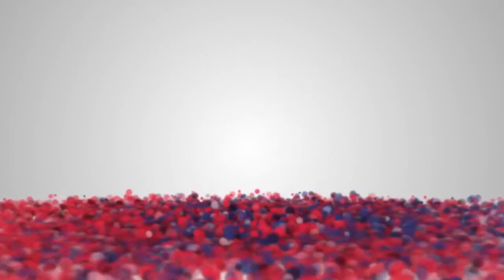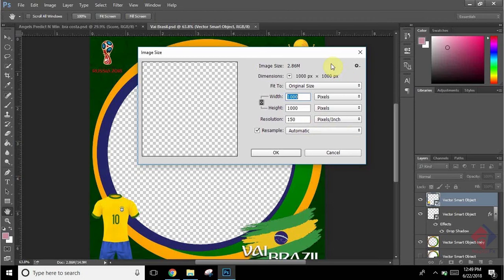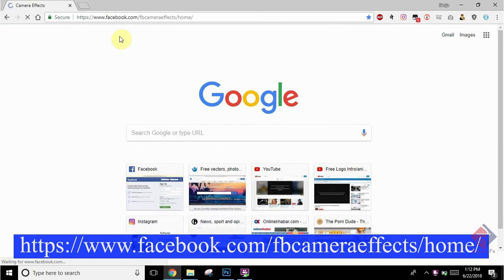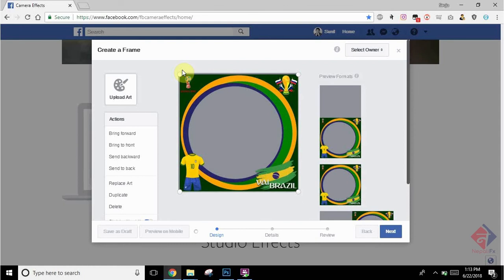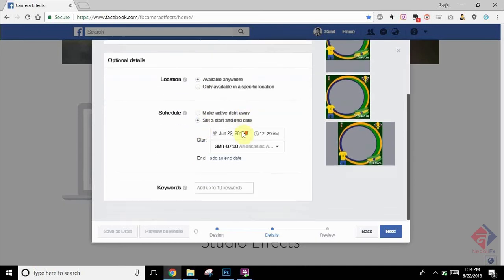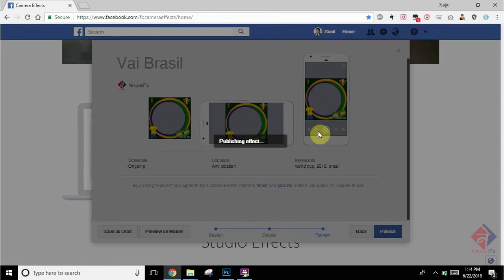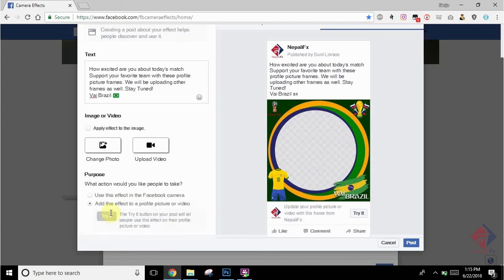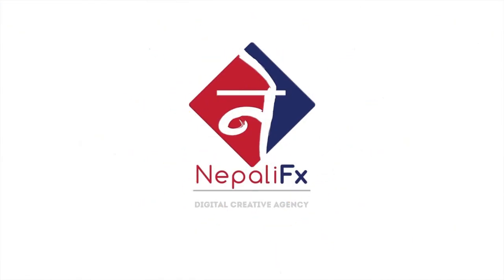How To Create A Profile Picture Frame On Facebook [Step-By-Step Tutorial]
How To Create A Profile Picture Frame On Facebook [Photoshop and Facebook Tutorial]
Why would you promote other pages when you can create a profile picture frame in your own? You can go through this tutorial to learn it easy and very simple steps.

This is our first tutorial video ever. Please give us your valuable feedback and you can also mention the tutorial you would like to see. Thank you for viewing.